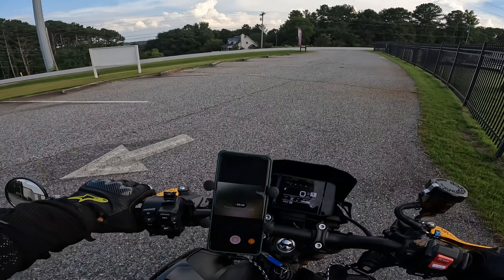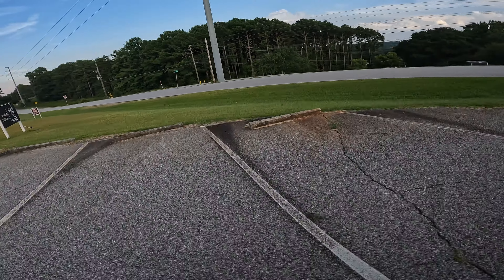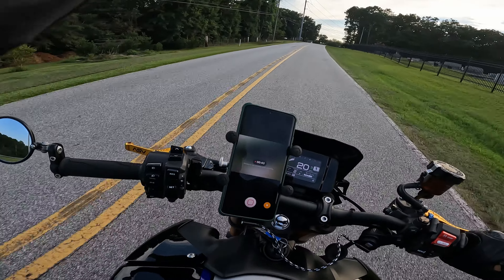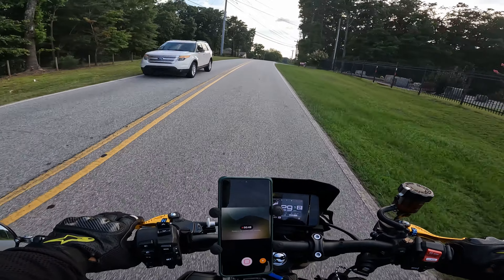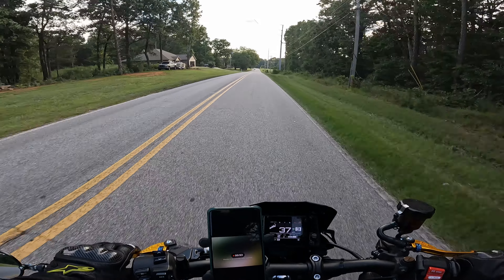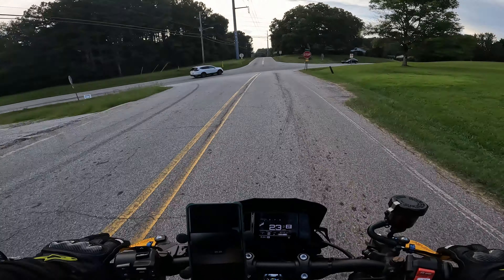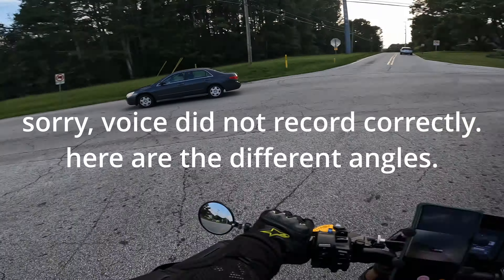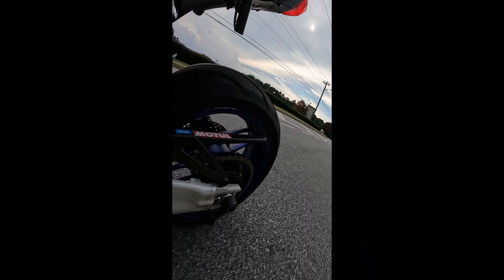MT09: Different Angles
Exploring different angles and setups for filming.